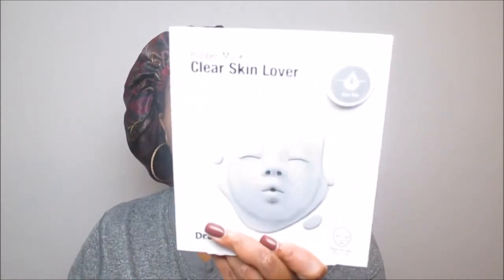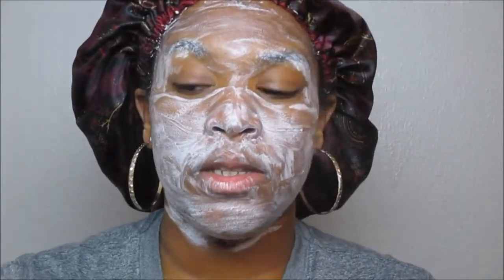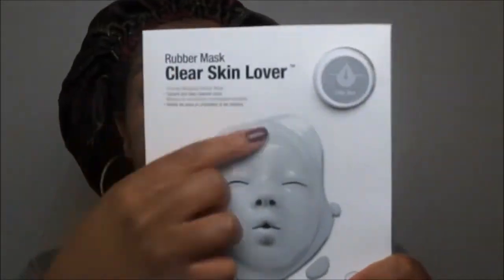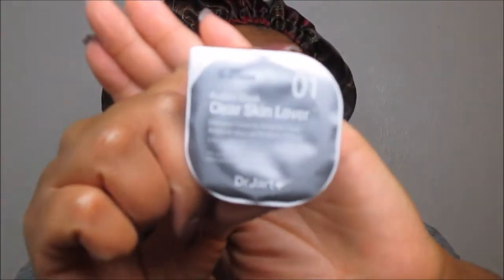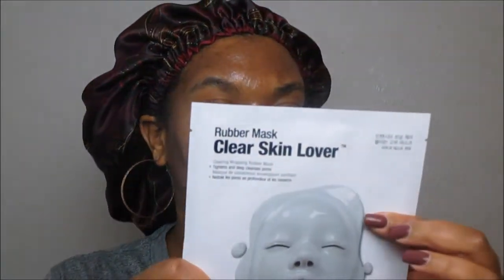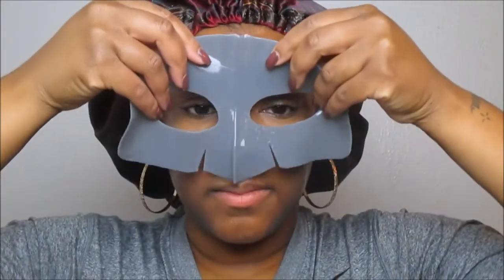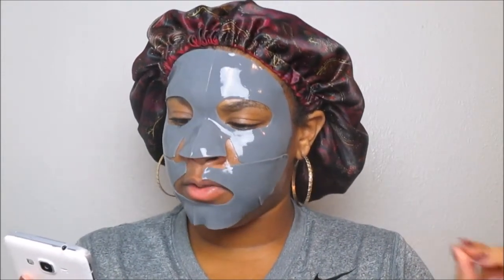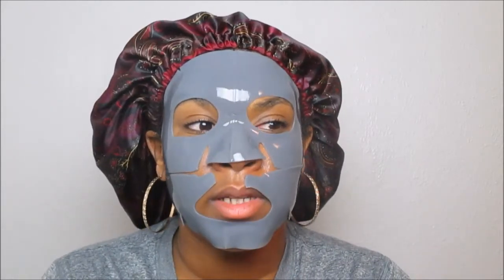Dr. Jart "Clear Skin Lover" Rubber Mask Review | QueenSheeMee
Hi Queens and WELCOME BACK! Today I will be sharing with you my FIRST IMPRESSIONS using the Dr, Jart " Rubber Mask".

I have been a fan of KBeauty now for quite some time and it works for my Oily to Combination skin type. So when they released these COOL masks I had to pick one up to try it for myself.

Does it REALLY work for $12 bucks?! Watch until the end to find out!

Thank you so much for your continual love and support Queens

Products Featured:

Dr. Jart "Clear Skin Lover"

Dr. Jart Clear "Micro Foam Cleanser"

Influenster: Queen Esther S.